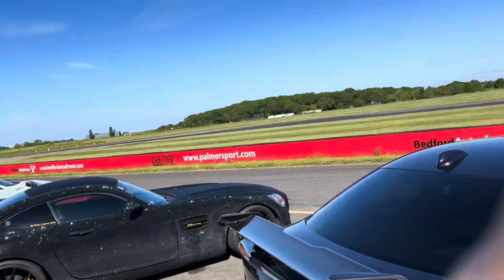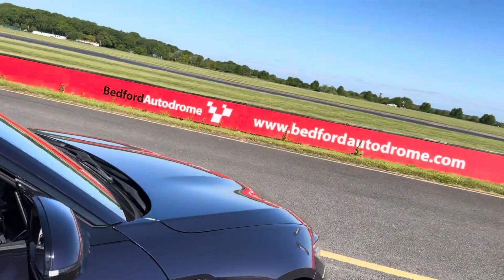Testing out the latest suspension mods on my @Litchfieldimports tuned BMW M2 Comp on track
Trying out the @Litchfieldimports kinematics kit and Eibach anti-roll bars at Bedford Autodrome.
Apologies for the poor sound quality as it was a bit blowy in the morning.